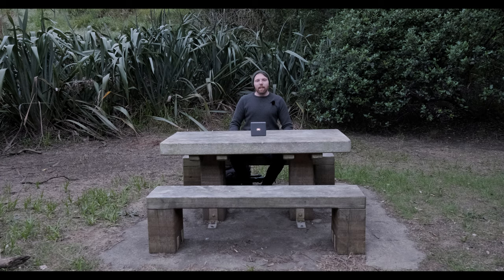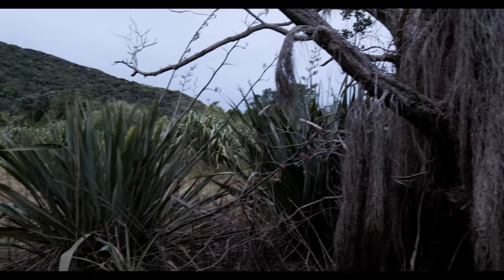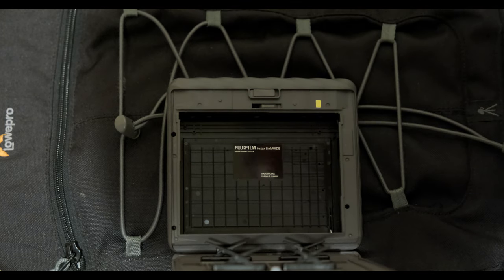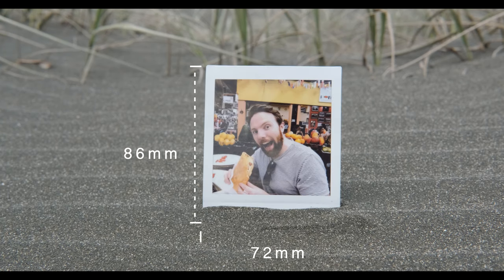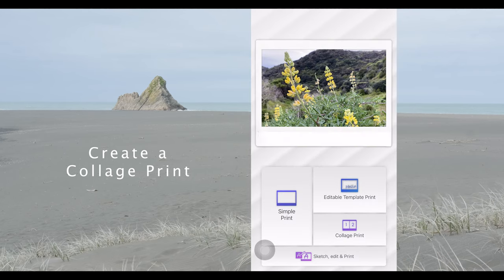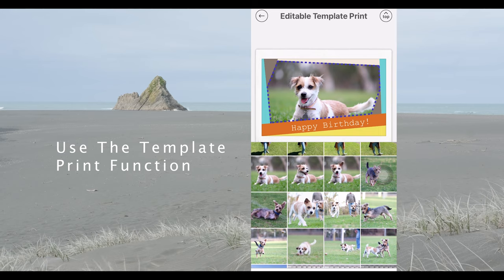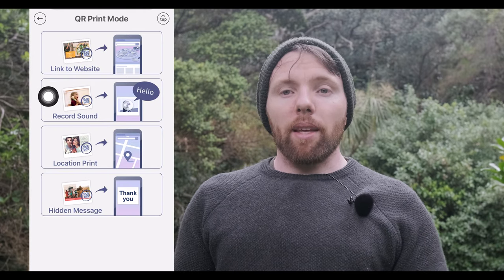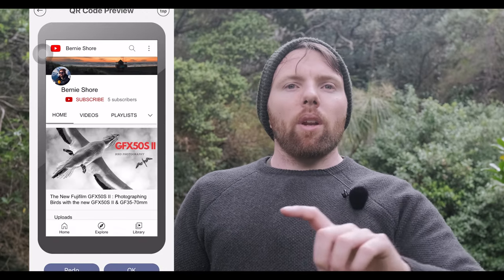Instax Link WIDE Printer First Impressions and Tutorial - Is this the best Instant Printer?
This week I will take you on a hike around New Zealand Rugged Coastline with the Fujifilm Instax Link Wide, an instant film printer for your smartphone and Fujifilm Digital Cameras. This printer is ideal for families, content creator, creatives, businesses, or professional photographers. The printer provides the largest prints of all the instax printers to date.

Key Features of the Instax Link Wide:
- QR codes to link sounds, website URL's, locations and more
- New Instax Wide App
- Sketch, Edit and Print Function
- Quick Templates
- Collage Print Function
- Multi-copy print (print up to 10 prints at a time)
- Print frames from videos
- Editing options to enable customised options from quick templates to filters, cropping, adding text, creating a collages, and adding stickers
- Connects wirelessly via Bluetooth
- Compact and stylish design

My Kit for this video:
Fujifilm X-T4 Body
Fujifilm XF 18mm 1.4
Fujifilm XF 35mm F2
Fujifilm 50-140mm
Zoom H5 Recorder
Gorrilapod 3K

**Music**
Cold Blue - Astron

Location Intro: (00:00)
Intro (00:20)
Size / Design / Turn On (01:46)
Change Film Cartridge (02:40)
Print from Video (03:14)
Film Size Comparison (04:00)
The App (05:07)
How to: Collage Prints (05:36)
How to: Template Prints (06:30)
How to: Sketch, Edit and Print (07:06)
How to: QR codes (08:40)
Wedding Photographers (09:50)
How Should Buy this (10:45)